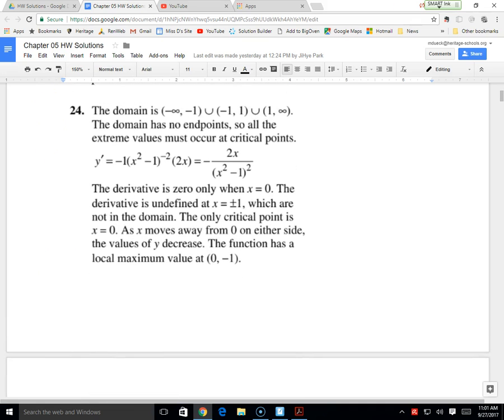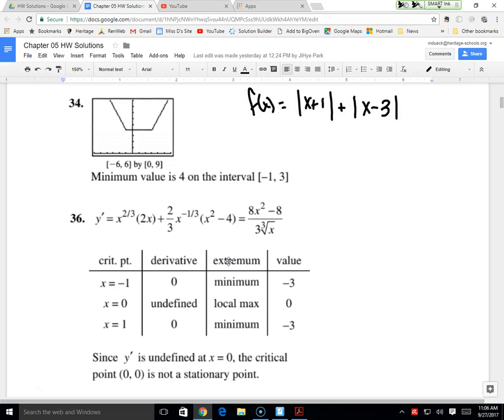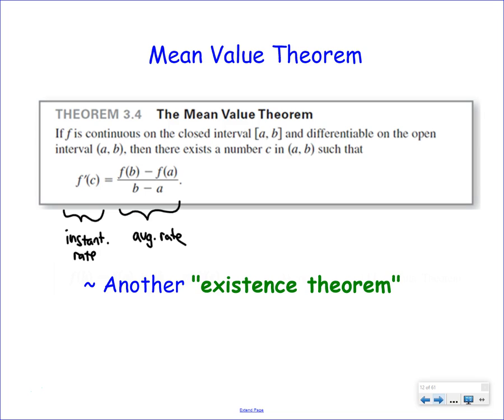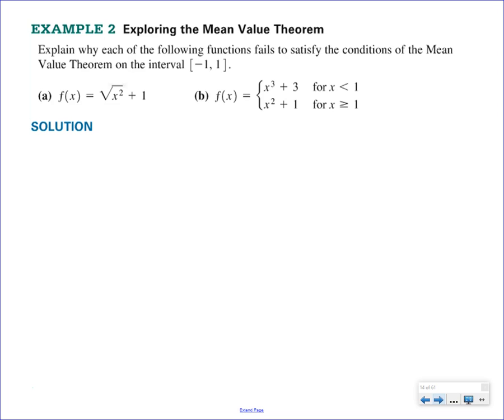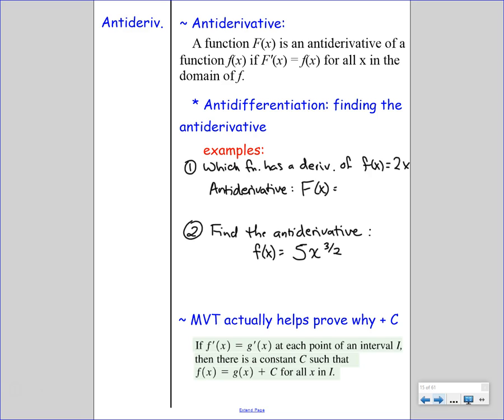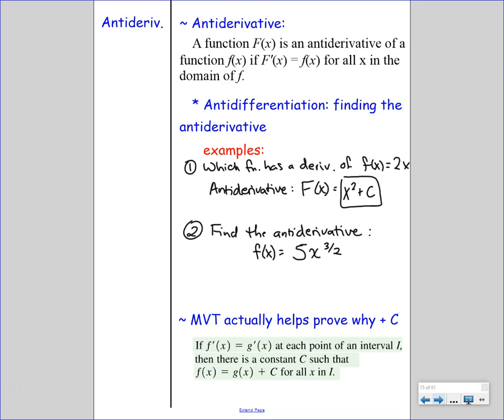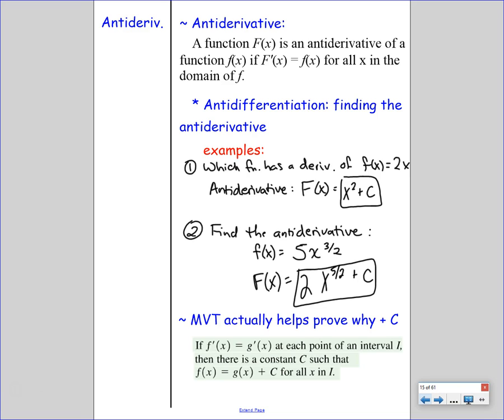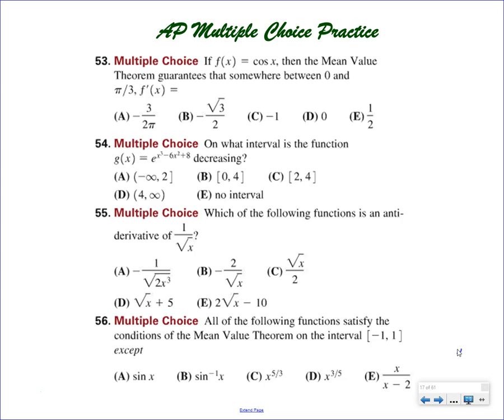CalcBC 09 27 17